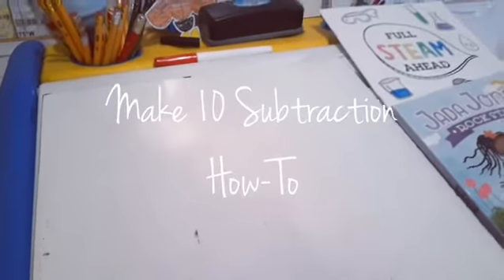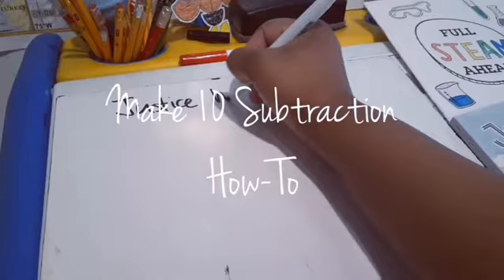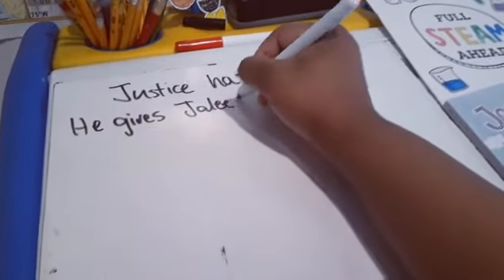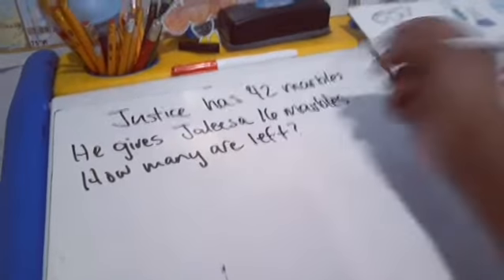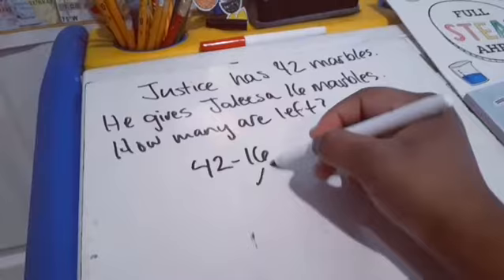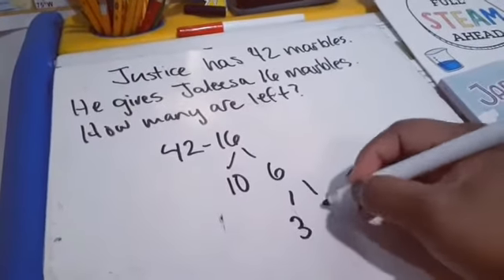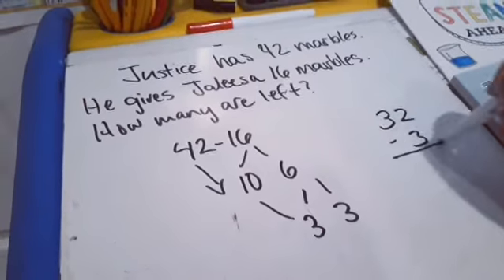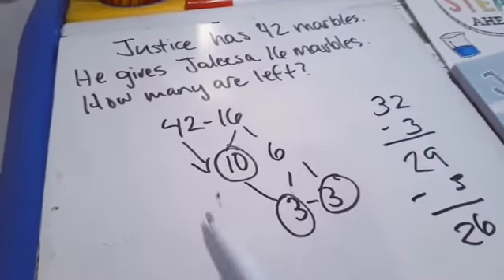How-To: Make 10 (Using Mental Math)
Here's a how-to video on the make 10 subtraction strategy using mental math. This video is suitable for students in first through third grades. It's FREE!!